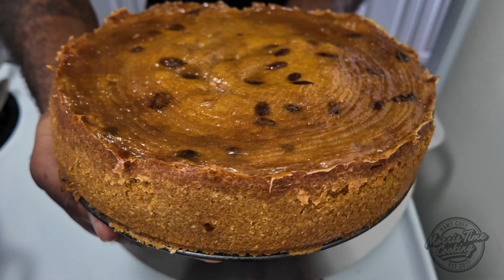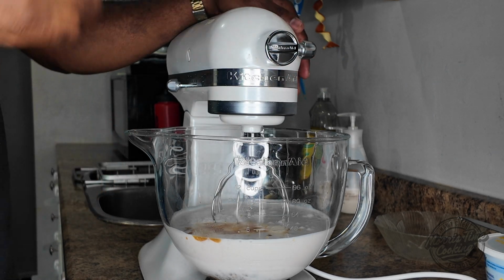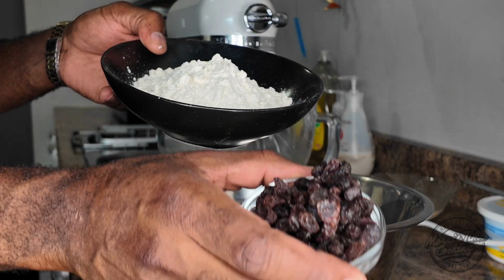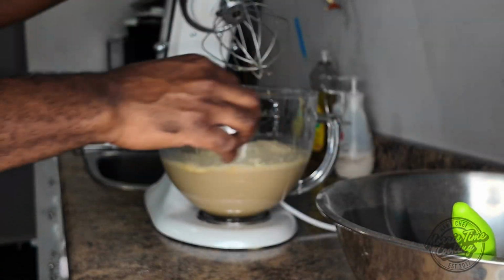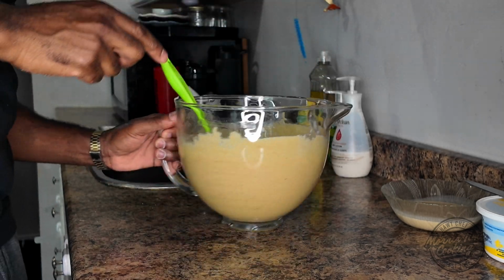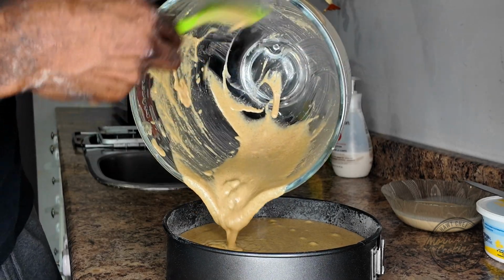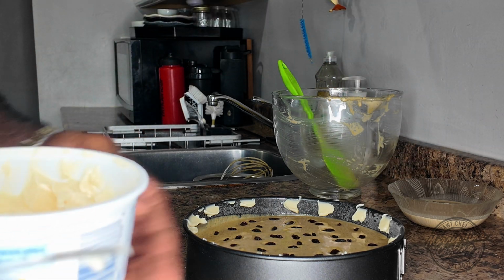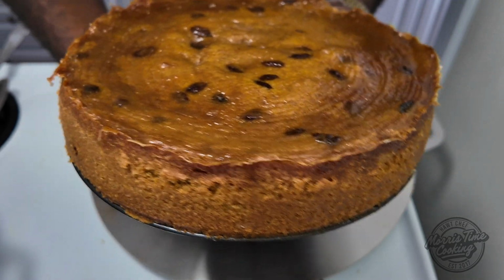HOW TO MAKE JAMAICAN CORNMEAL PUDDING | Hawt Chef